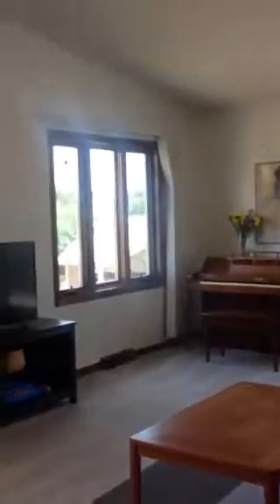1505 Tamerisk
2 bedroom, 2bath home with new floors, range, microwave, & fresh paint